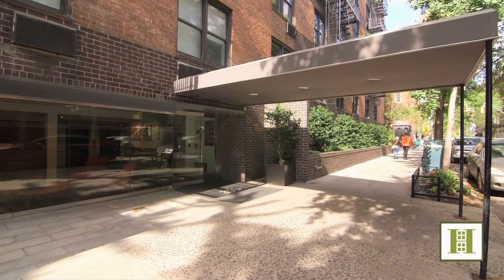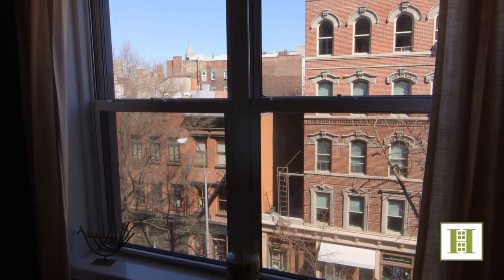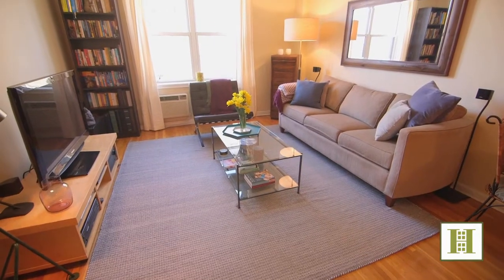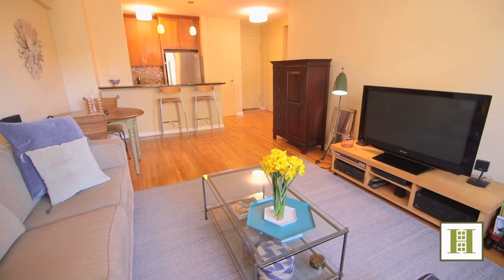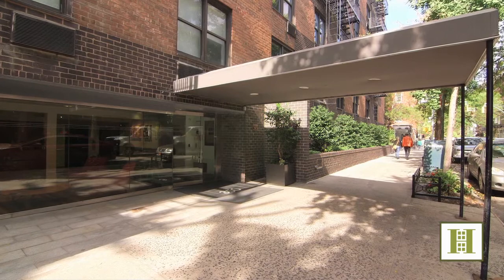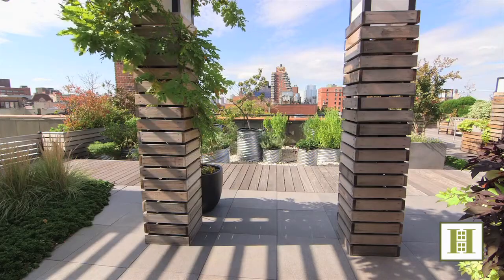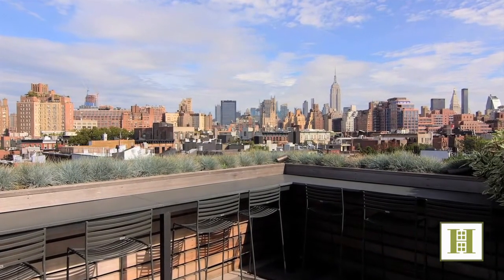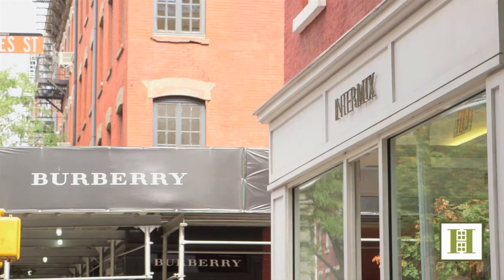350 Bleecker St, 1 bed coop flooded with light